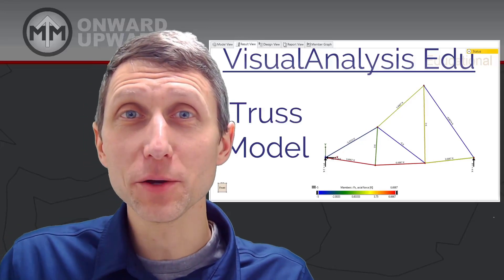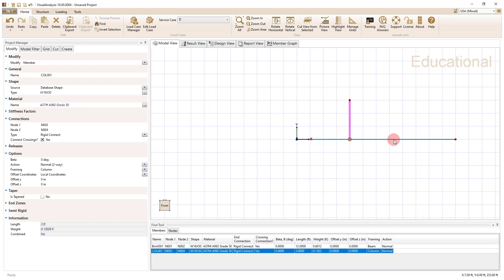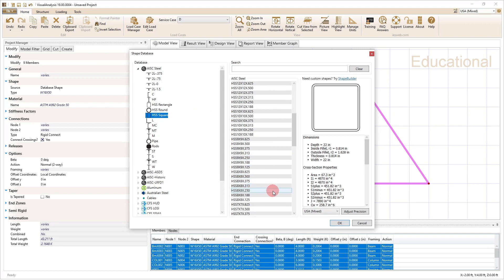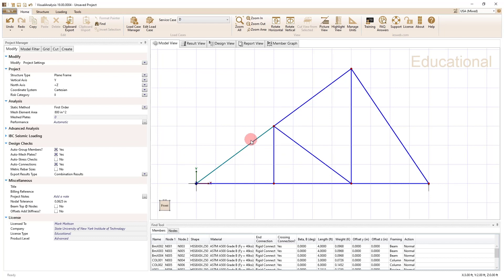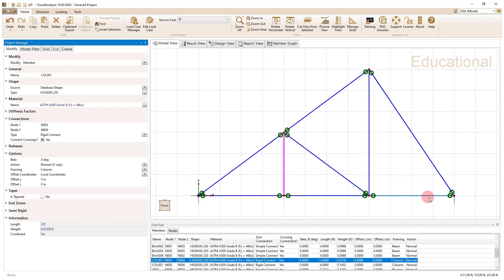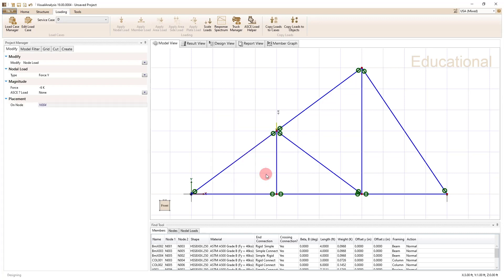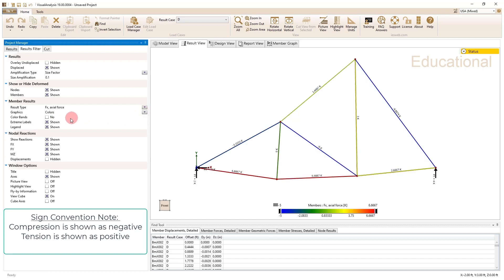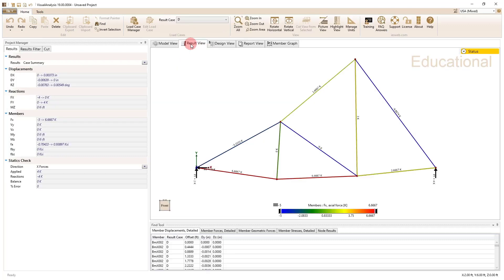Visual Analysis - creating a truss model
In this video, we take a look at modeling a two-dimensional truss using the IES Structural Analysis and Design software VisualAnalysis.  Correctly setting the member connection type is key to creating frictionless pins at the joints and allowing for the model to match your hand calculations.

For educational use, access to this product can be obtained

I have no ties to IES, the maker of the software, other than a user of their software.  I've used their software and like its interface and options.  It's not perfect, but it works well and has some advantages over programs like Mastan2 or STAAD.